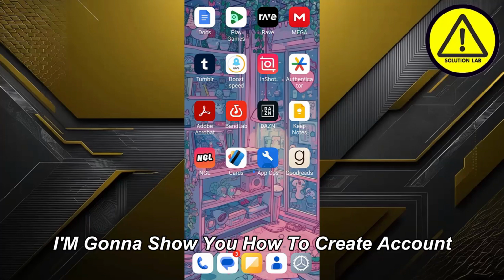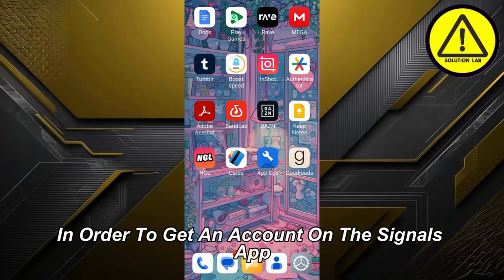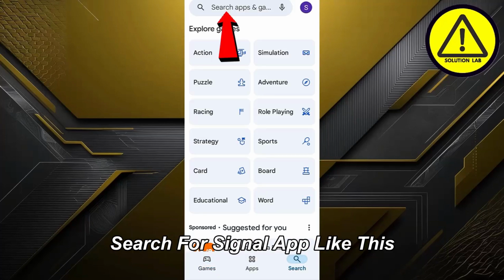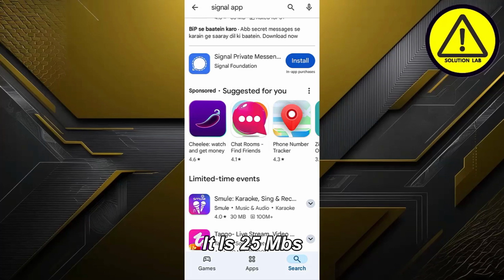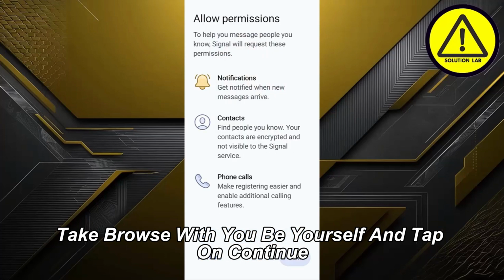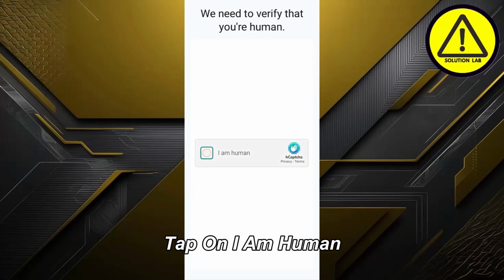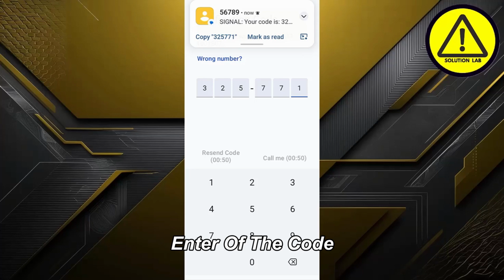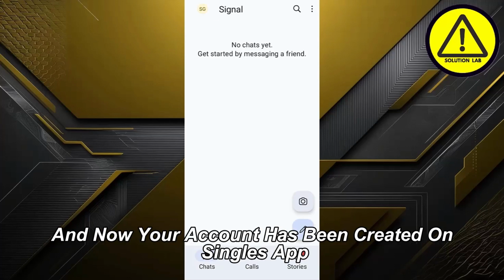How To Create Account On Signal App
In this video we will learn "How To Create Account On Signal App"